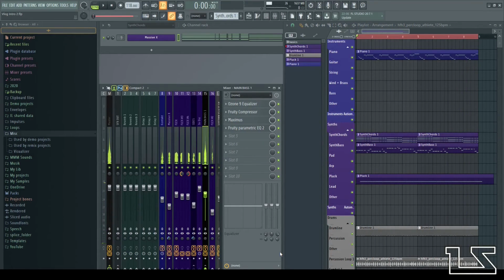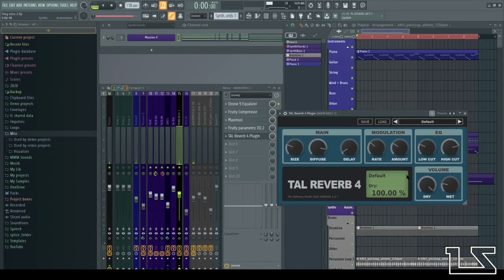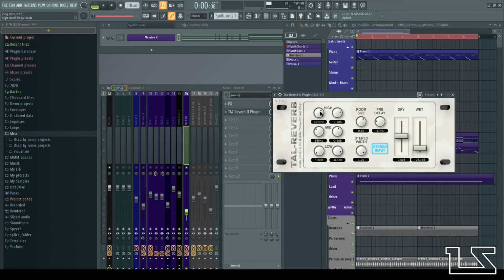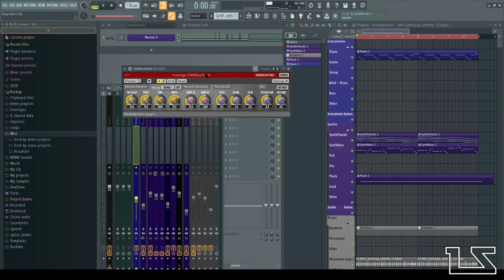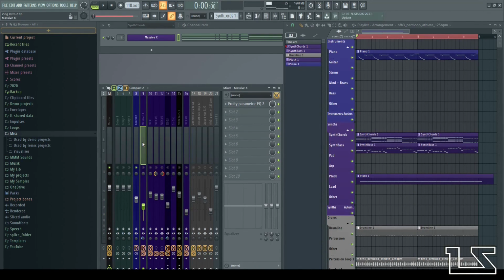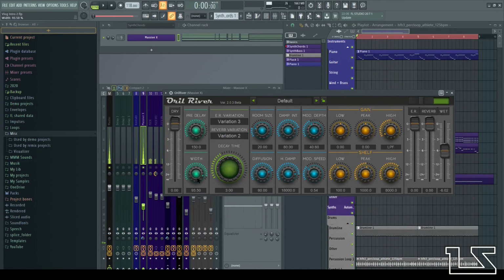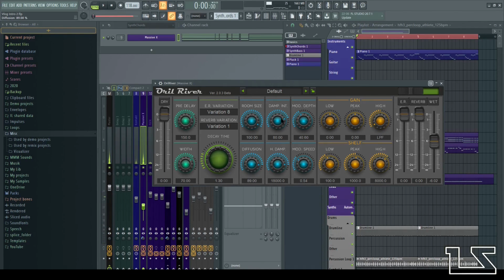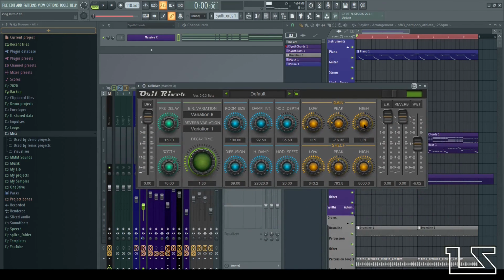4 Best FREE Reverb Plugins 2021 Review and Walkthrough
Reverb can be really great and is essential for a mix. Many stock reverb plugins are great, others are worse. But most of the top/high-end verbs costs some money.

You can get around this by downloading different kinds of free reverb plugins that individually work on different sounds.